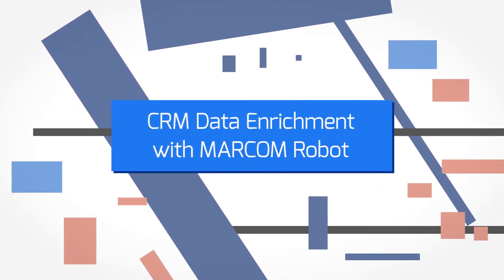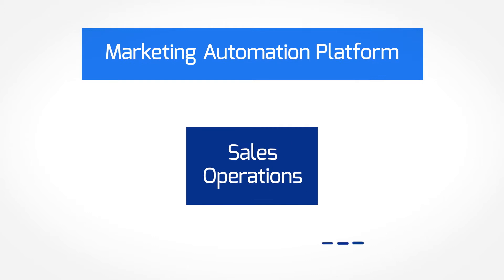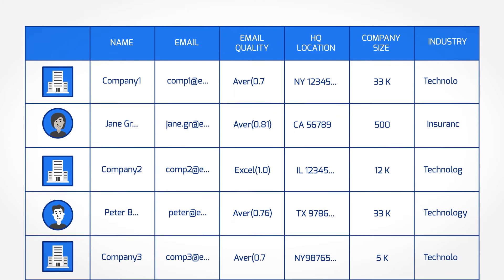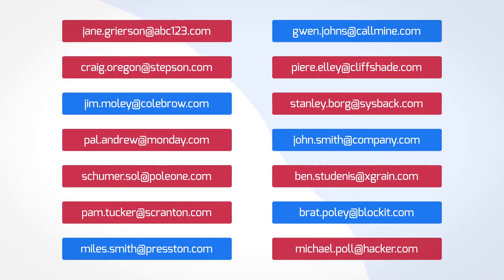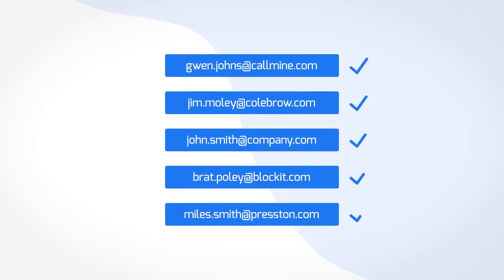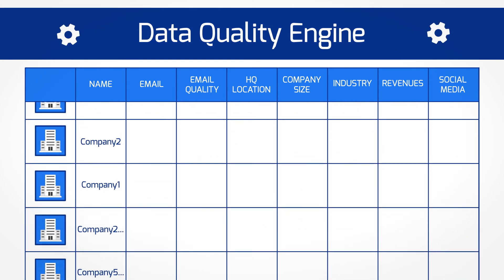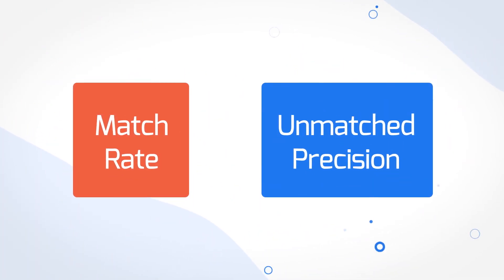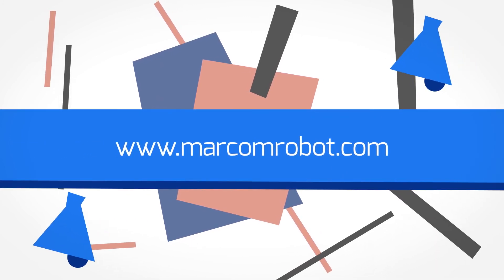CRM Data Enrichment with Marcom Robot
Whether you are a digital marketing professional running your campaigns through a Marketing Automation Platform, or sales operations professional managing your corporate CRM instance, you need a data enrichment tool to give you more intelligence about your contacts and companies. There so many benefits to that – additional fields, such as “industry”, “company size”, “HQ Location” increase your targeting options.

At Marcom Robot we’re happy to help! Our Data Quality Engine enriches the records in your CRM or Marketing Automation Platform in real-time. So, a big part of your contacts and companies instantly get tens of additional fields. And that’s just part one. We then consolidate all records that we haven't found a match for and continuously re-crawl the information to enrich the remaining records. As a result, you’re getting superior match rates and unmatched precision.